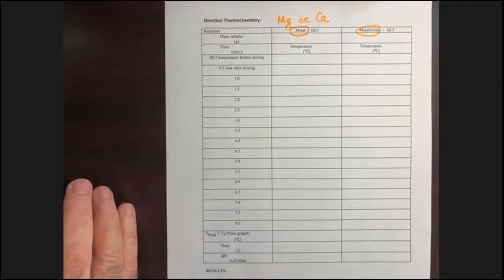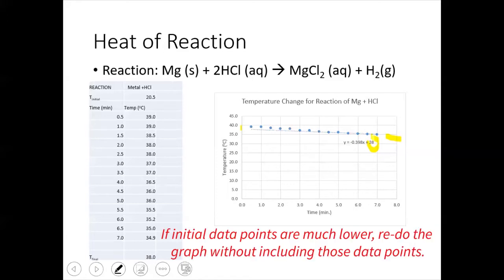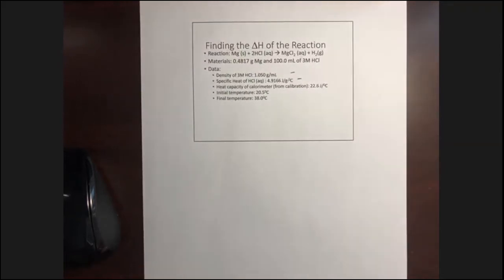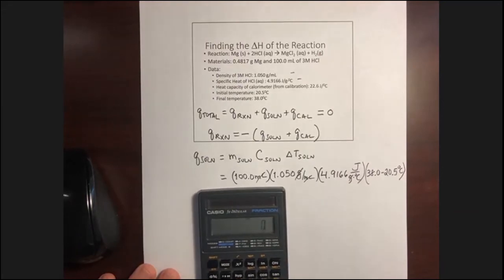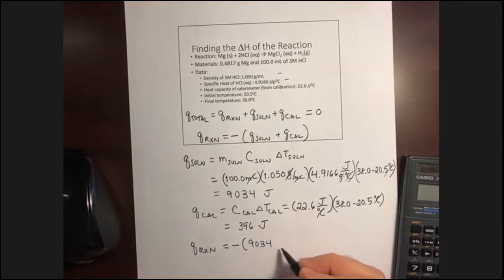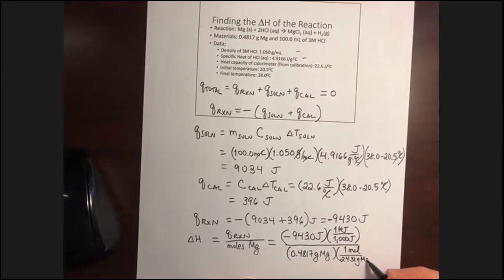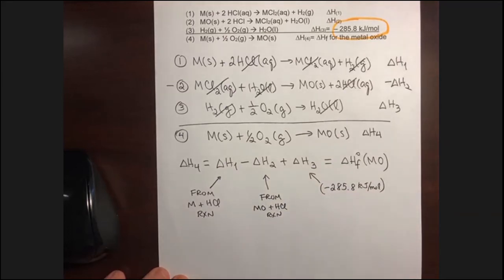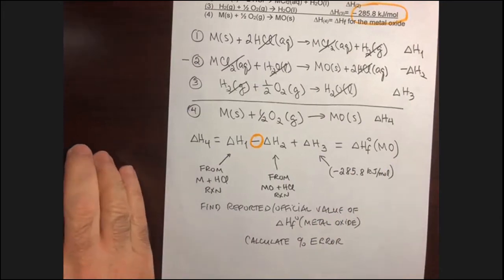CHEM 1A Exp 11 Calorimetry and Hess's Law: Heats of Reactions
Here we walk through the calculations of the heat of reaction of Mg with HCl from a sample set of calorimetry data.